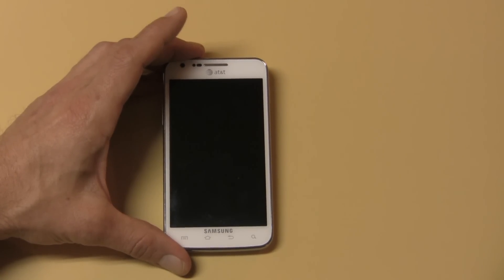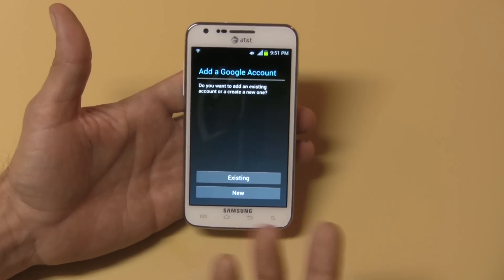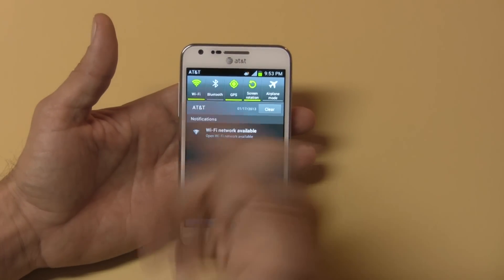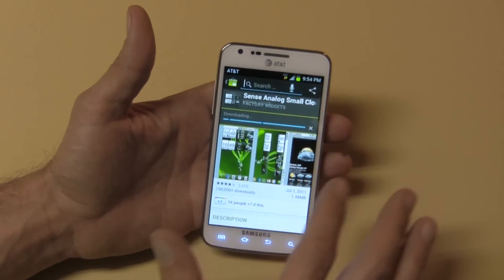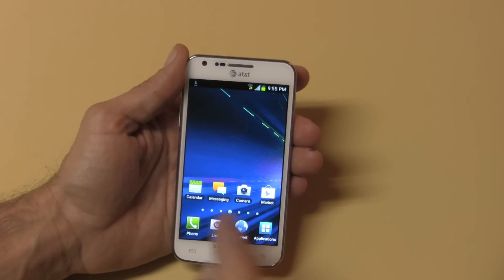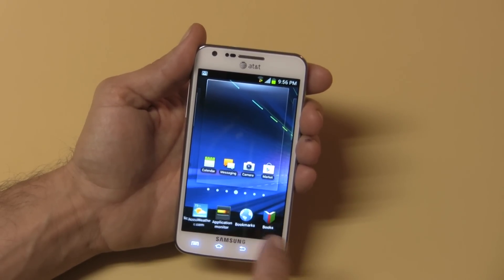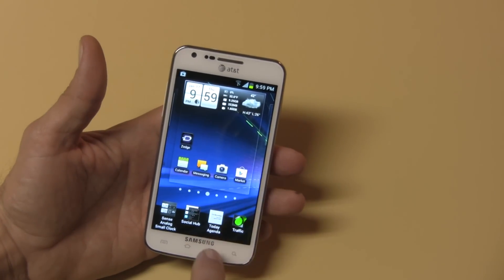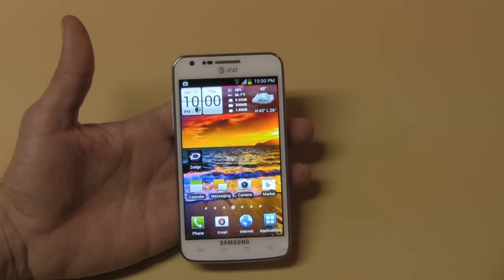How to set up your Android Smartphone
This is a simple and quick video showing you how to set up your new Android smartphone.